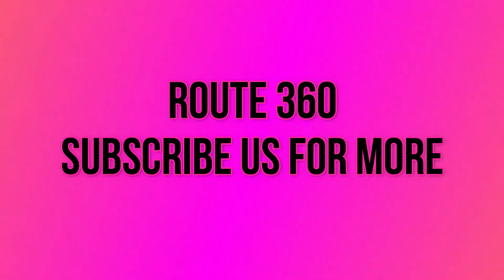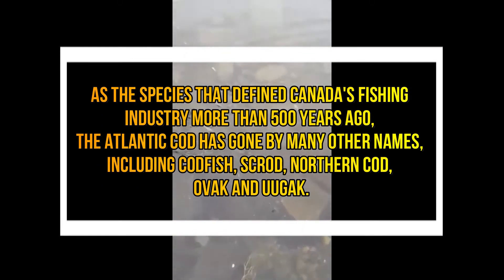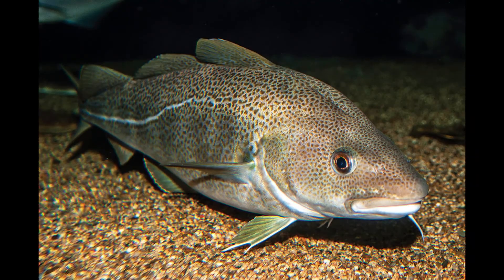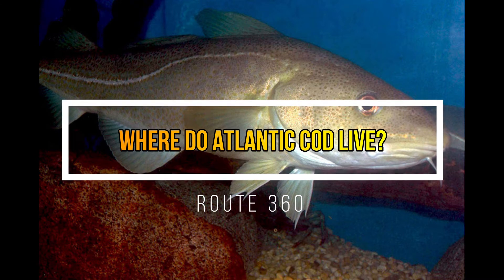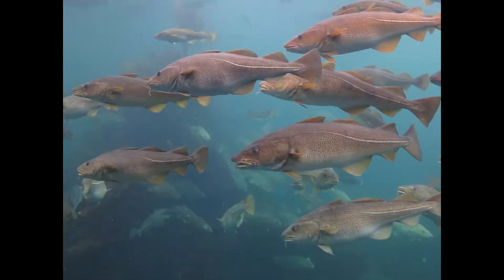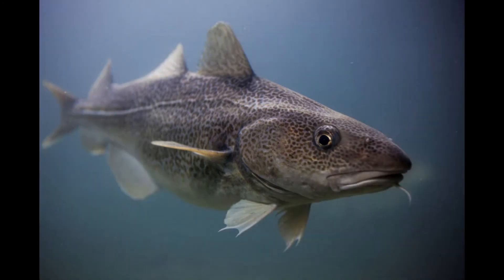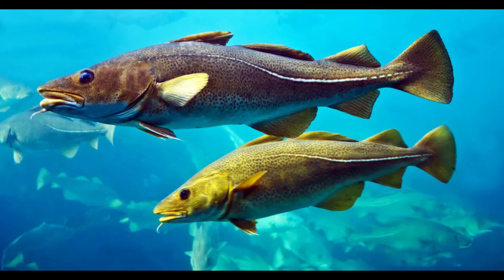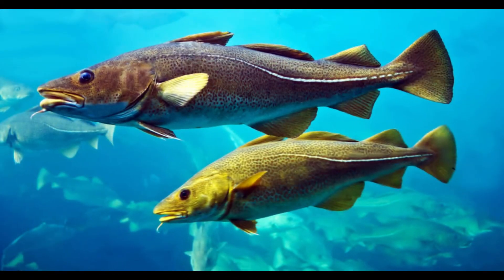The Life of Atlantic Cod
Cod are greenish-brown to gray on their sides and back, with a lighter underside. They have a light line that runs along their side, called the lateral line. They have an obvious barbel, or whisker-like projection, from their chin, giving them a catfish-like appearance.